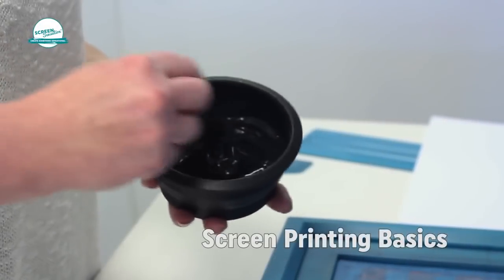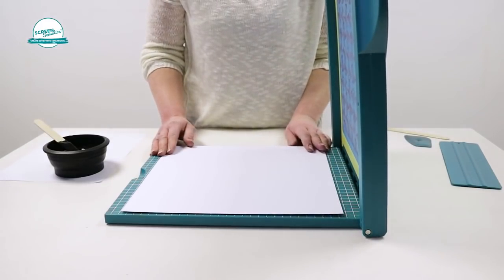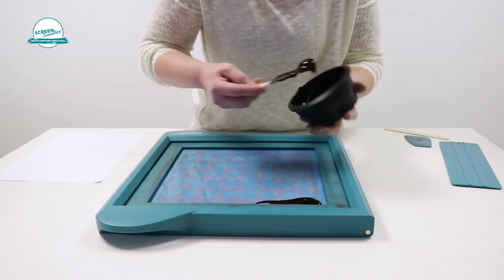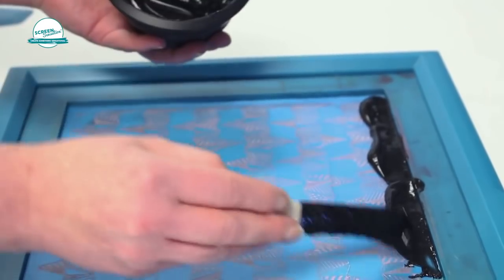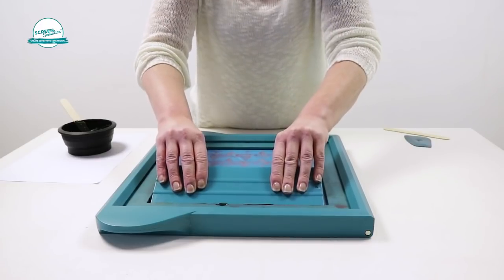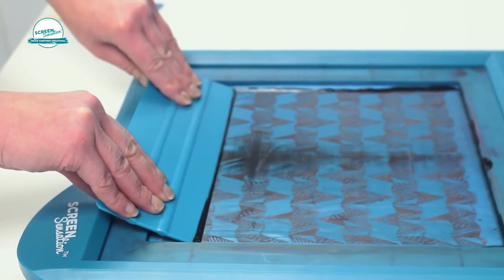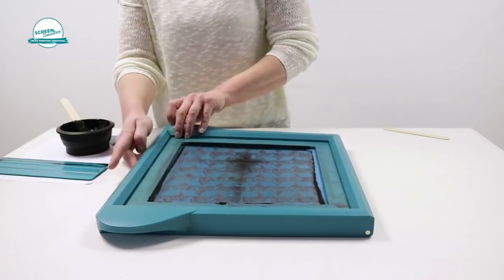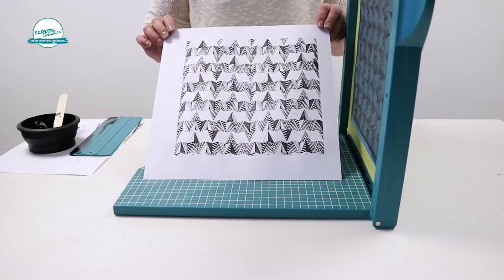How To Screen Print with Screen Sensation | Screen Printing | Create and Craft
Learn how to screen print with a screen sensation kit, perfect for screen printing at home!